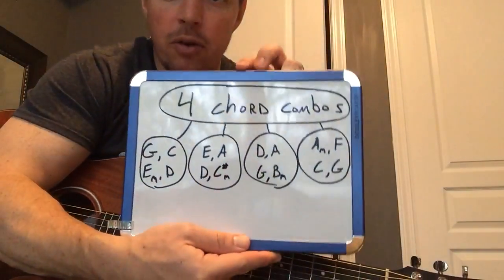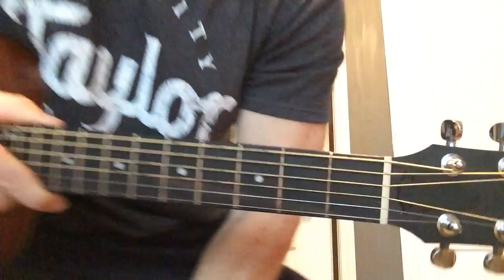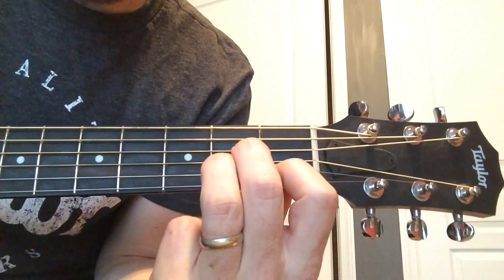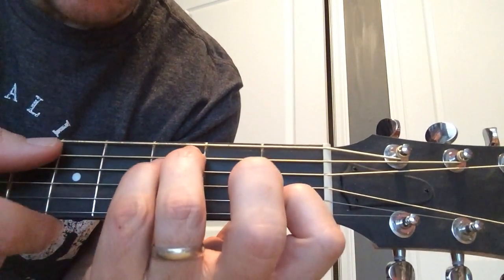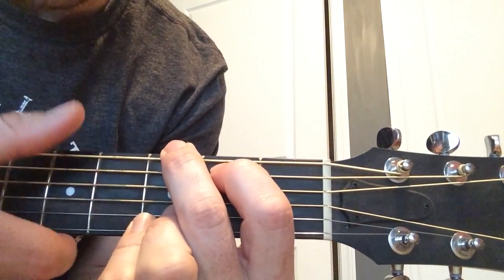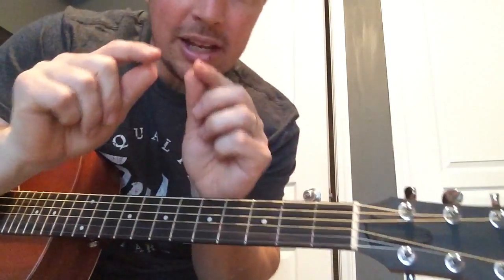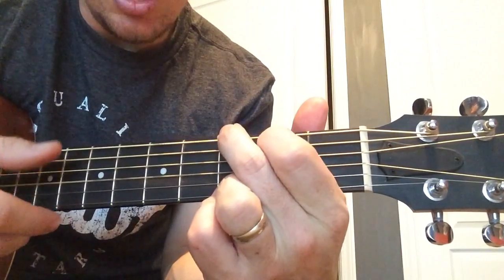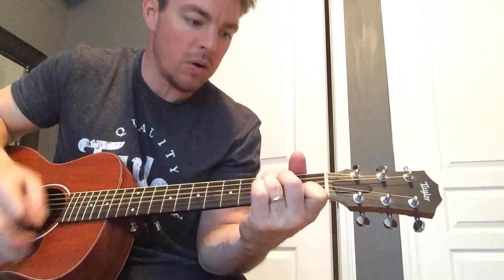The Am, F, C, G Chord Combo - (Matt McCoy)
Learn to play the Am, F, C and G chords the easy way. Give it a shot!
God bless!
Matt